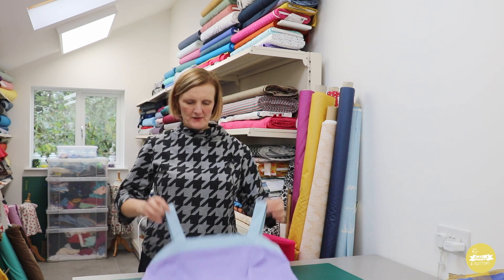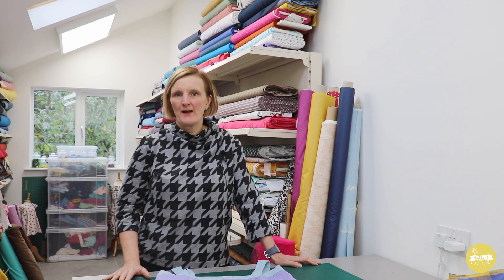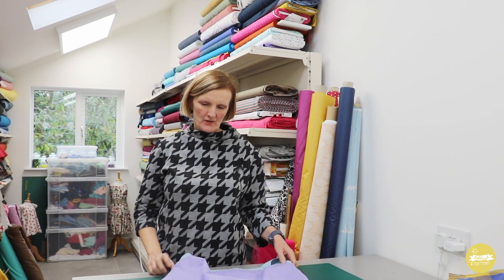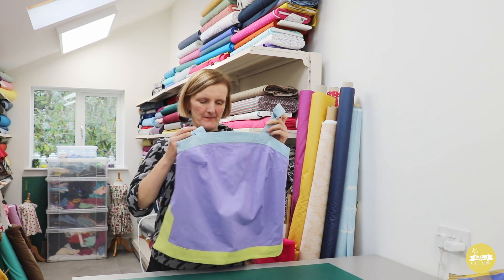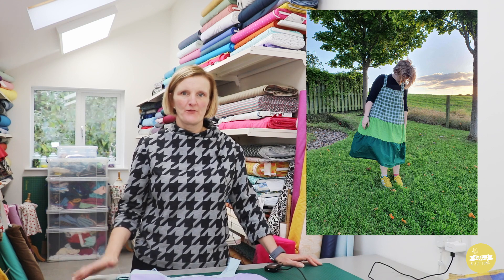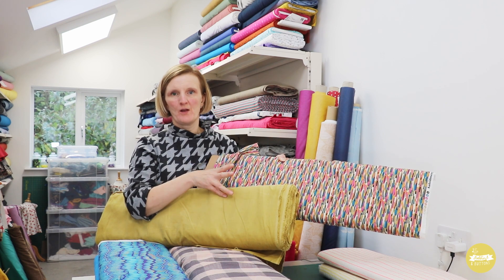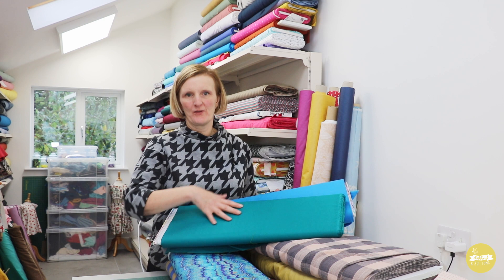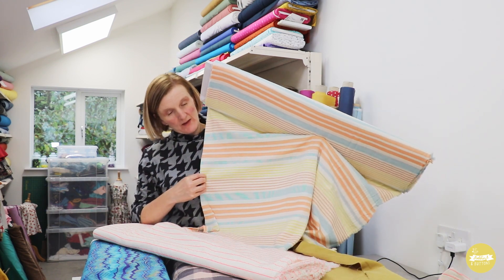New pattern release The ladies Millie dresses and top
Introducing the latest new pattern Millie offers two dress styles and a top version. Showing all the options, testers makes and fabric suggestions.